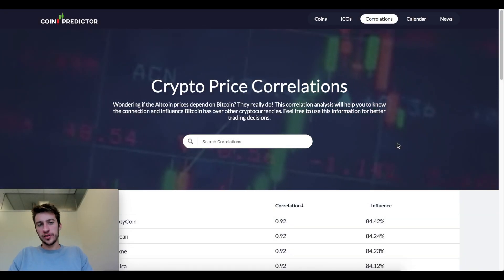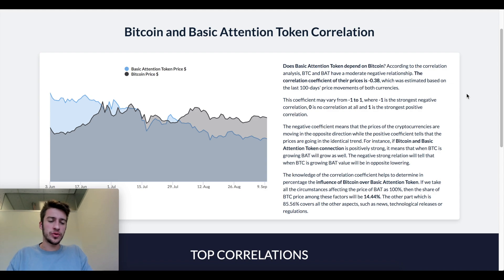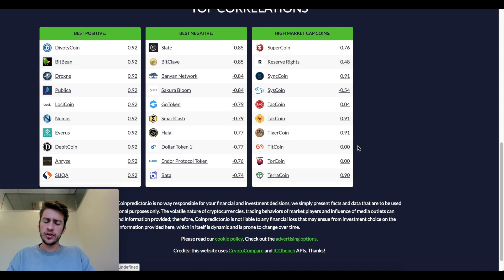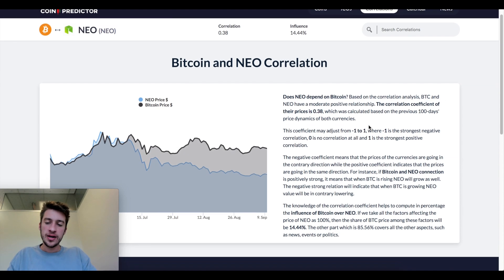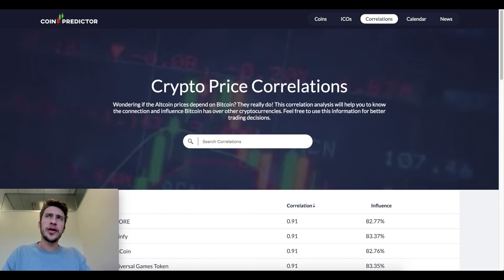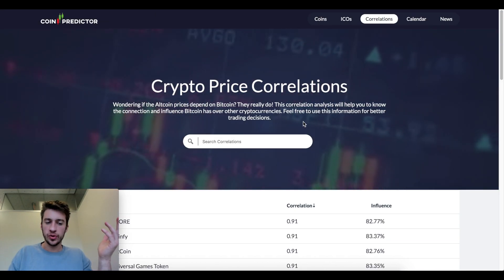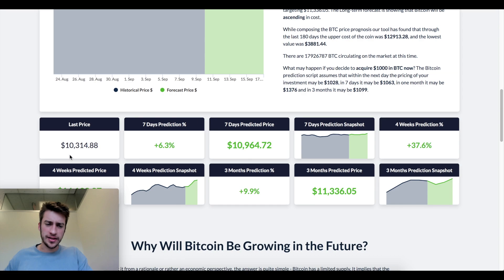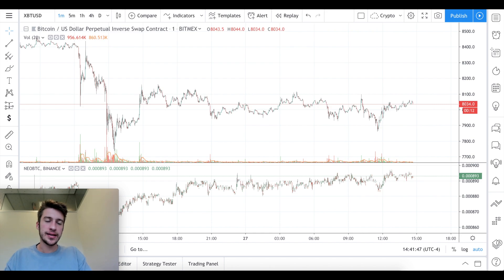CoinPredictor: Correlational Analysis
Today's video looks at CoinPredictor. This is a site that allows us a glance at Bitcoin to altcoin correlations.